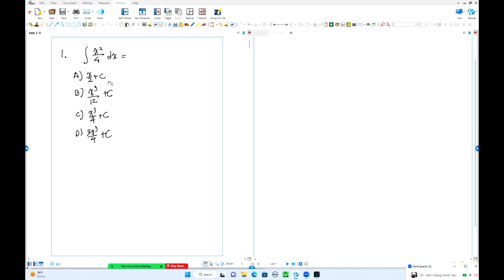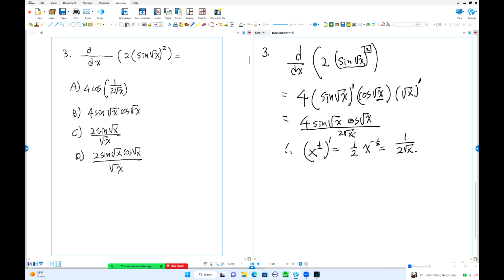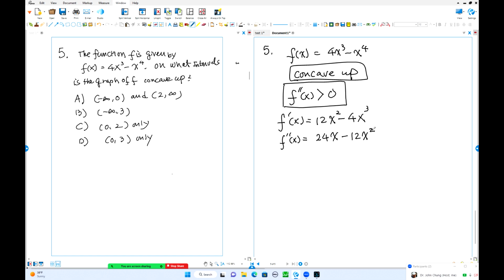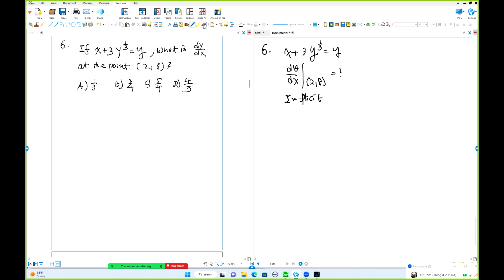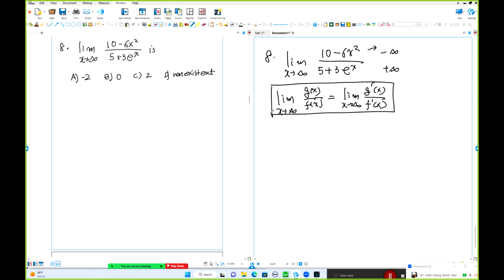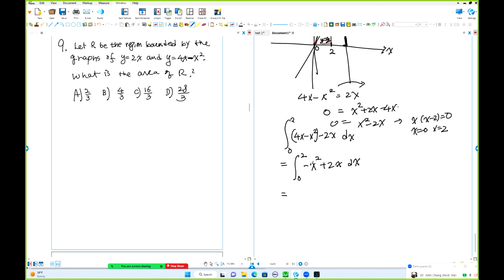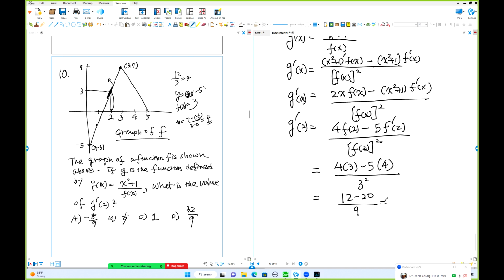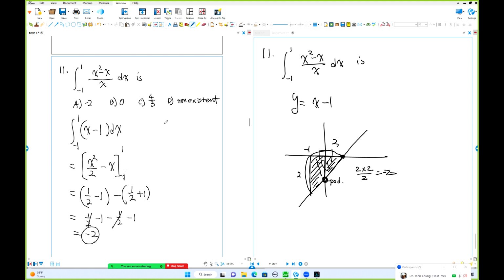AP Calculus AB multiple choice question on Past Exam